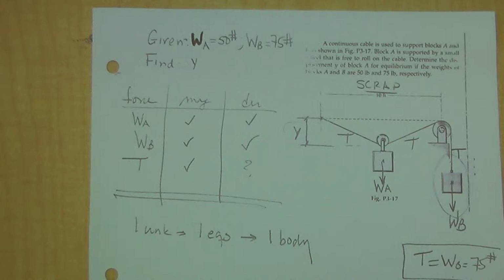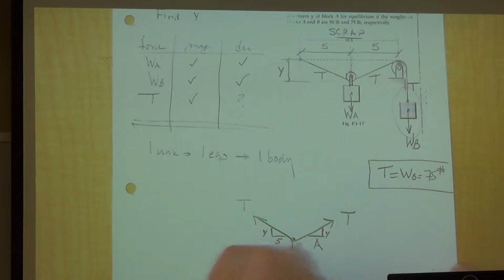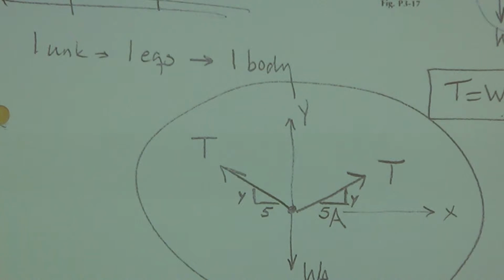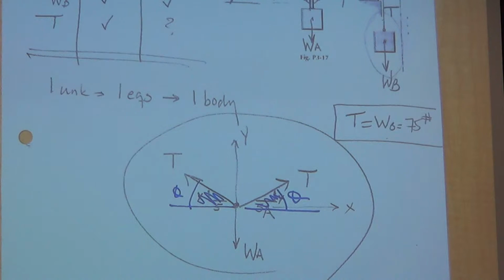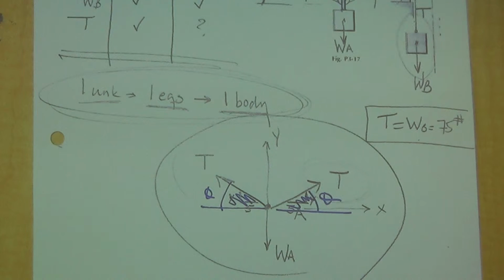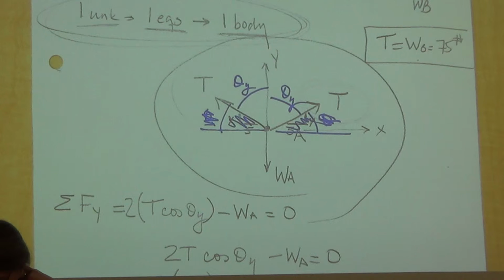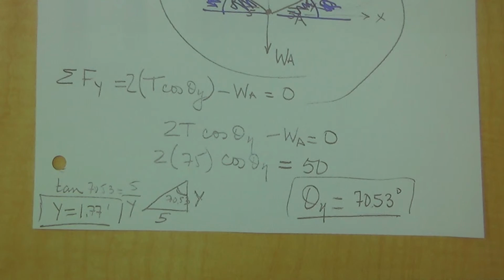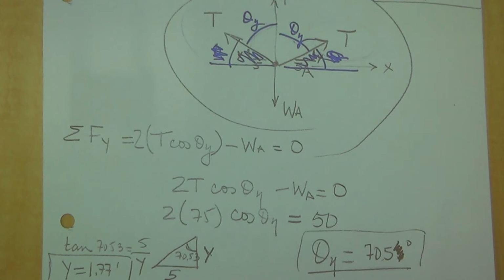Class 5 - 2/10/15 Statics Problems Part 3/4